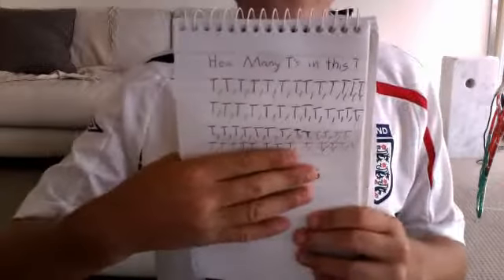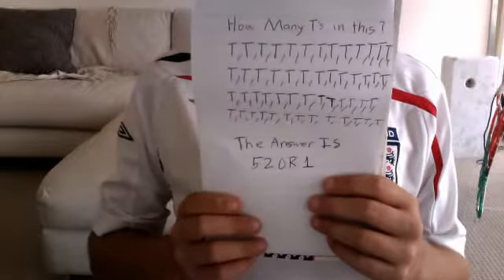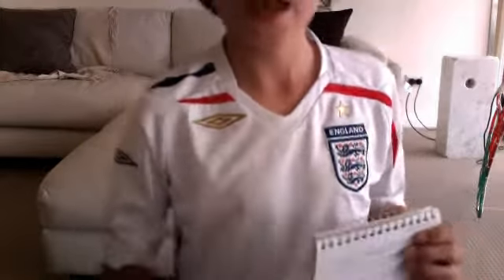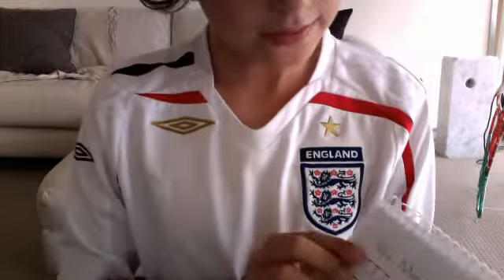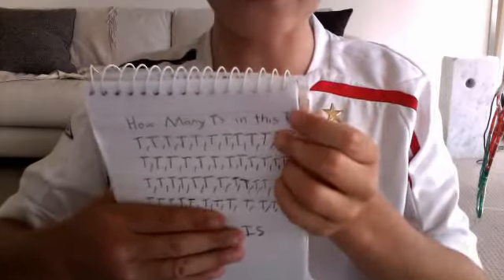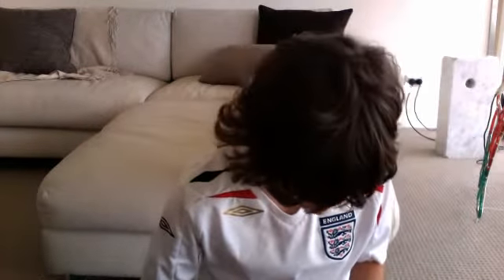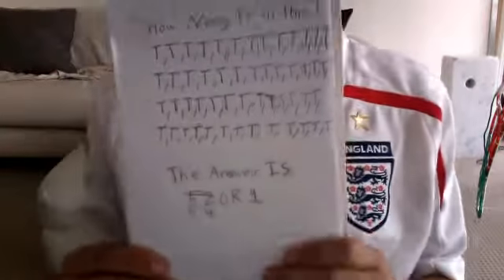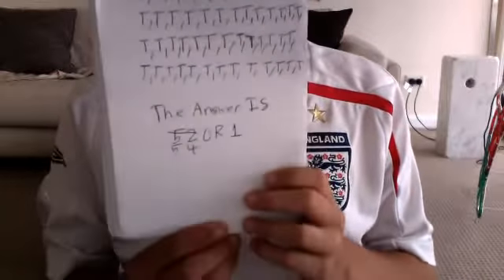my GOOD answer to how many t's in this?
TheLegoLegend2001's webcam video December 16, 2010, 07:06 PM